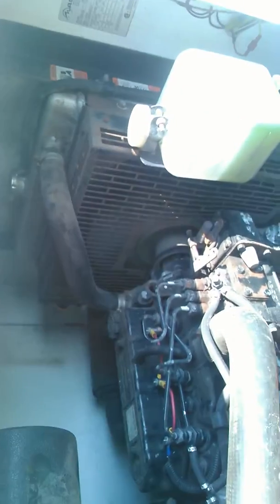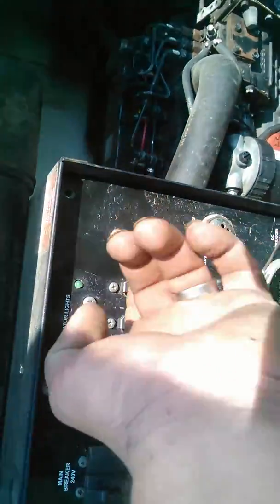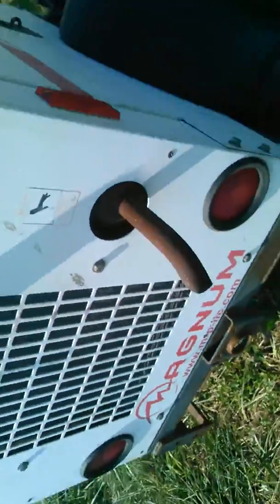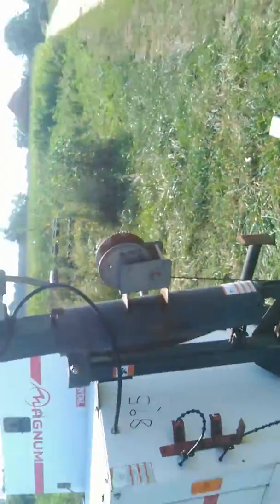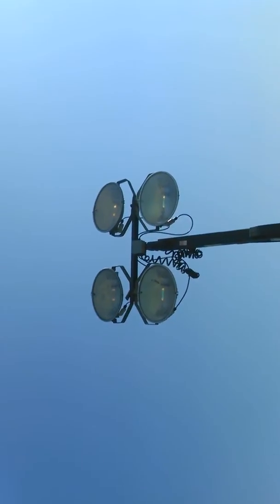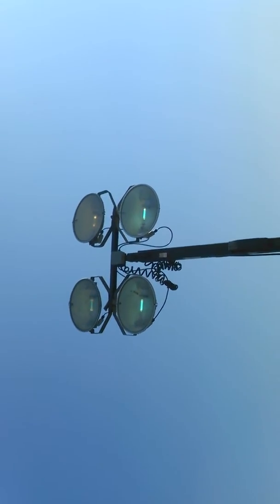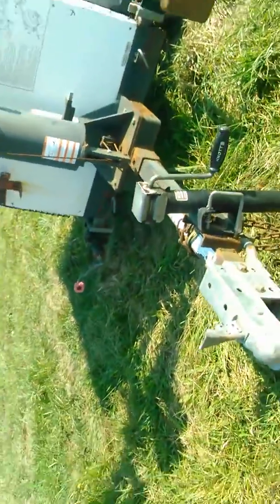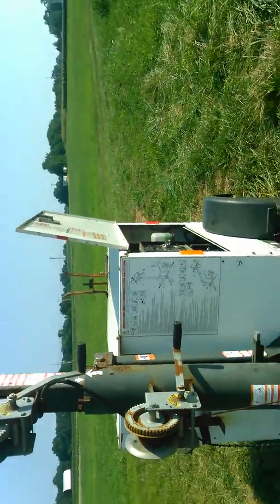2010 Mulitquip light tower